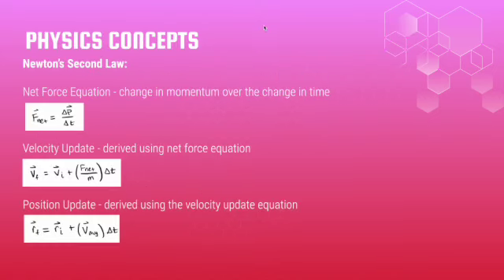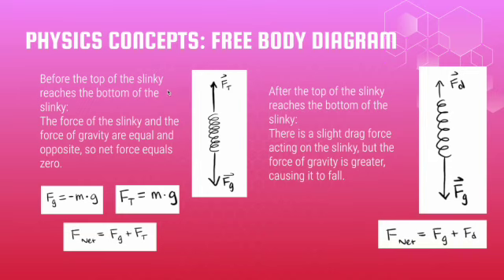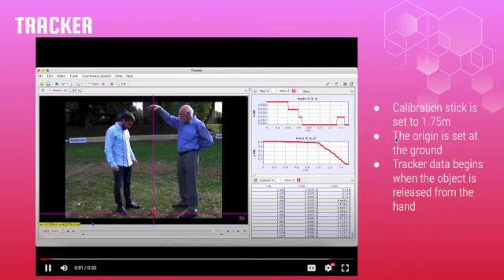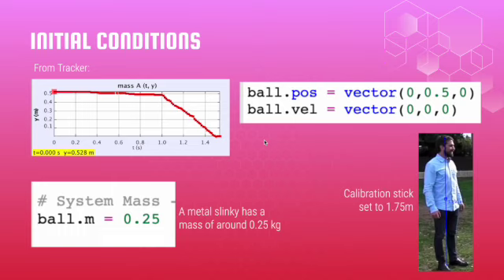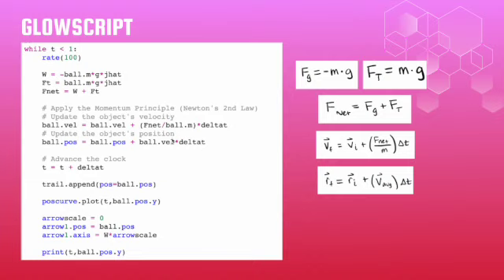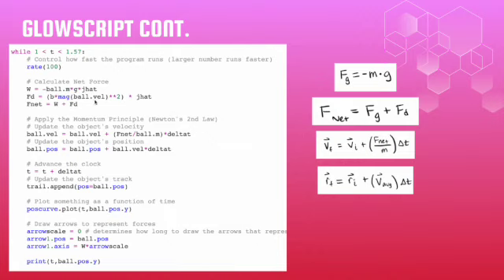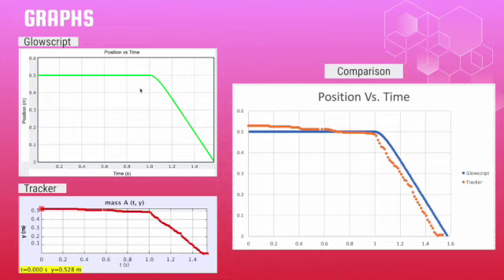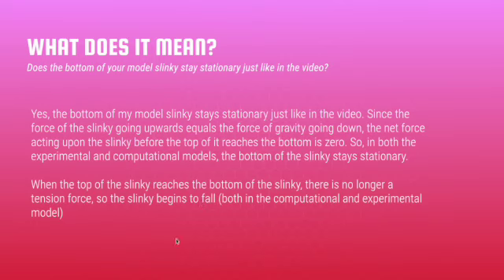Physics 2211 Lab 5